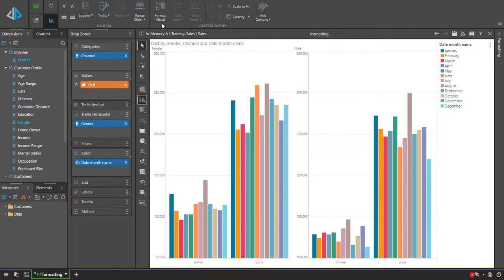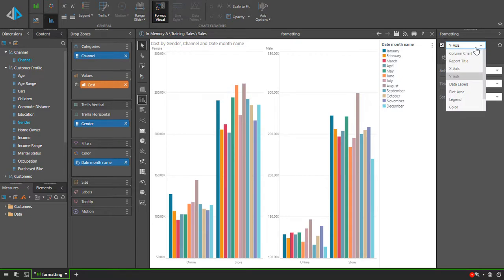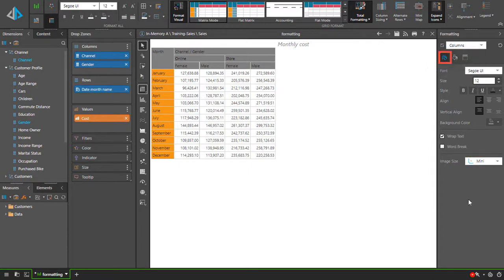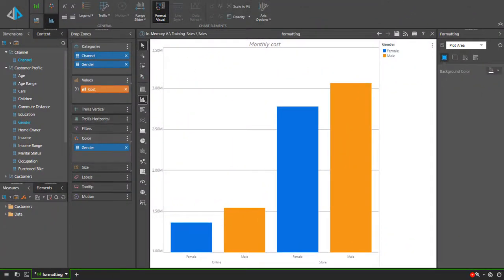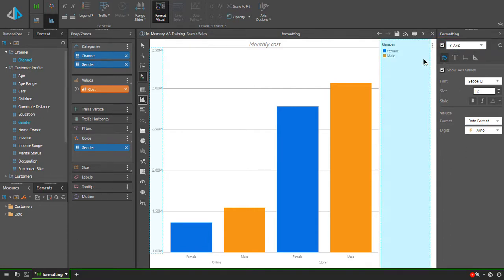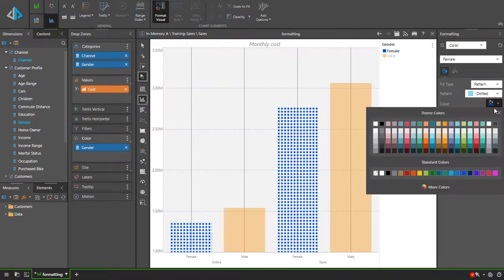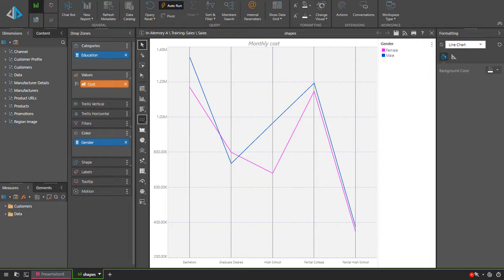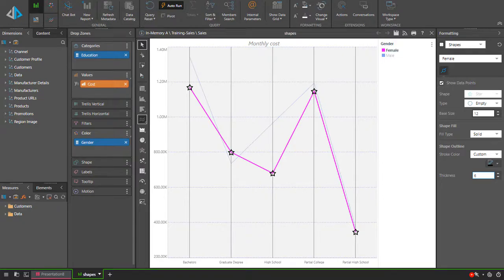Formatting Tools Redesign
This major upgrade allows users to format all DataVisualizations (and other components) through a new formatting panel, rather than dialog boxes. It also includes the new "Format Cursor" tool to drive point-and-click formatting.

This significant user interface upgrade makes it far easier, quicker, and more intuitive to format visualizations in the platform. By presenting a better way to find and adjust format options, users can build better-looking content that can be consumed and used more effectively.

Say goodbye to BusinessIntelligence
Say hello to the Pyramid Analytics DecisionIntelligence Platform